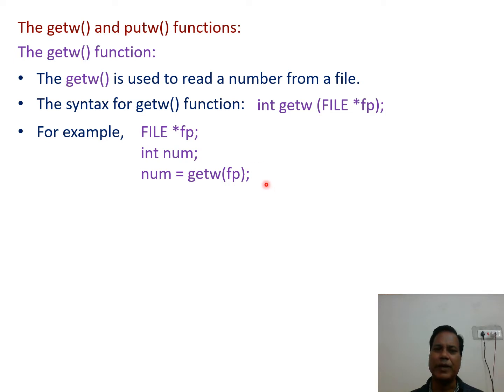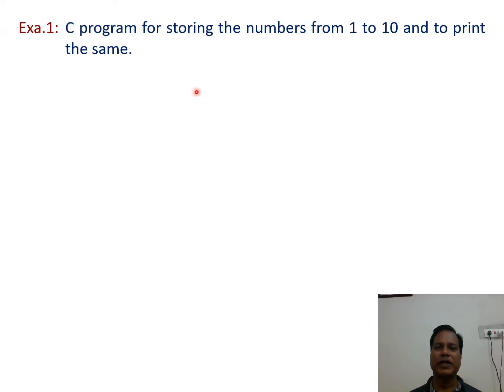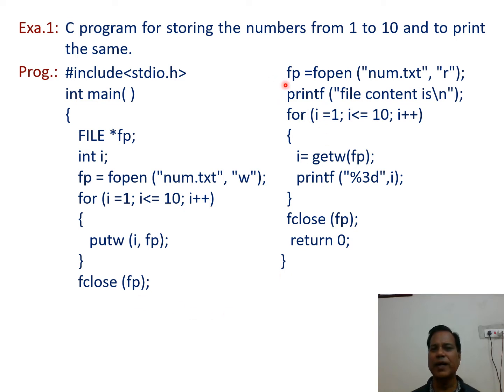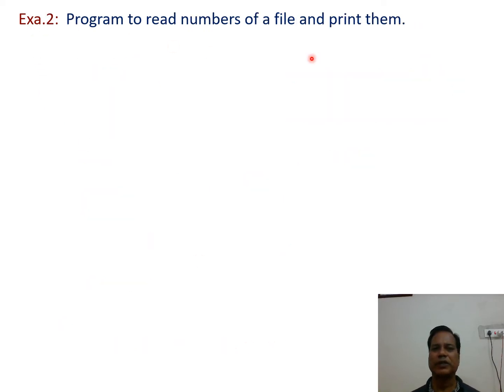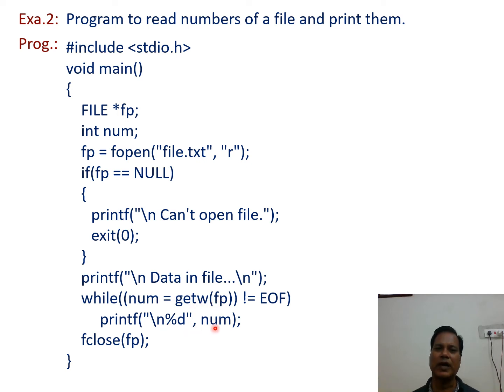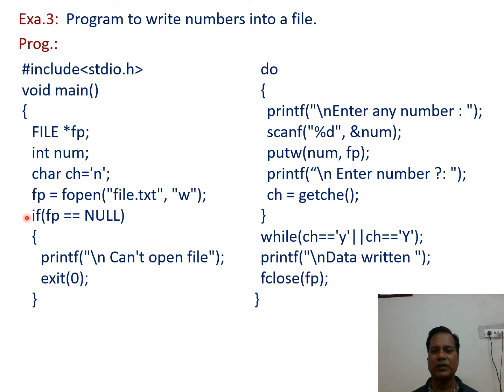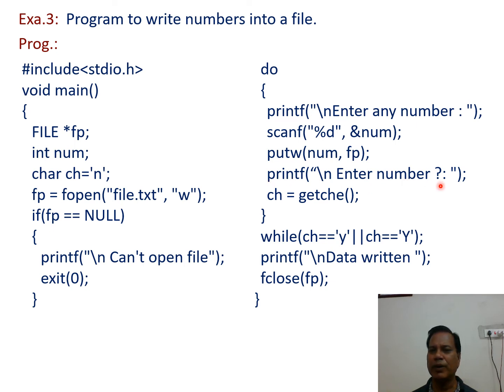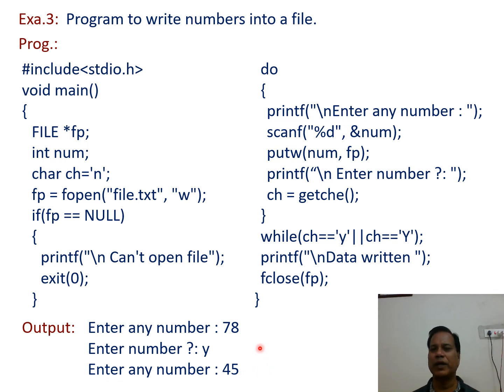4 2 2 Input Output Operations on Files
This lecture explains Input Output  Operations on Files in C Programming.